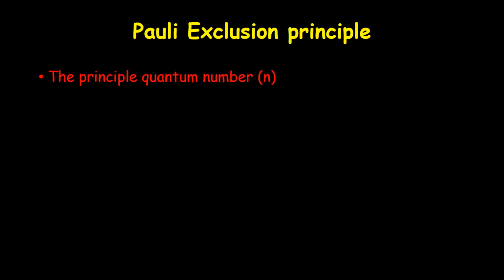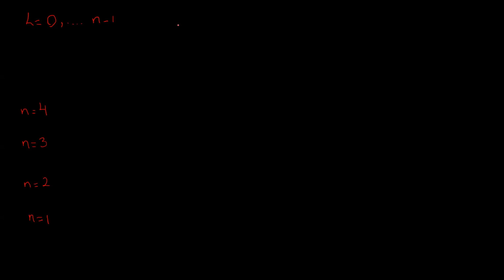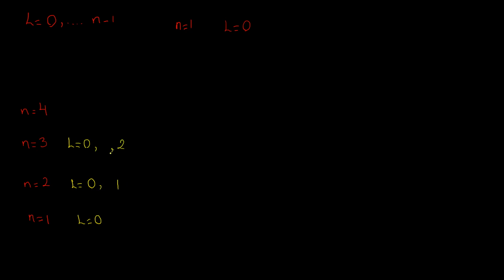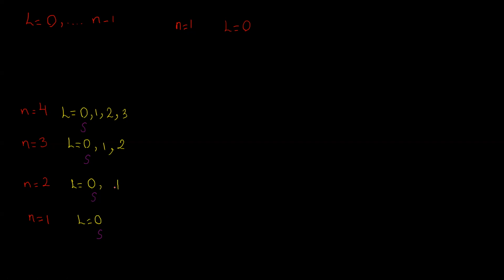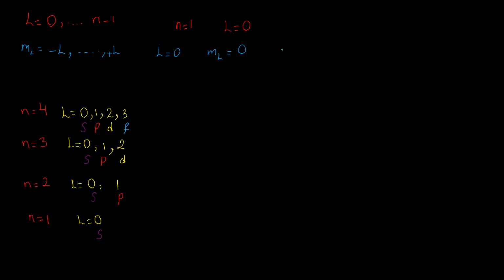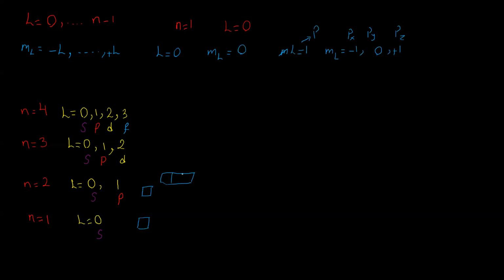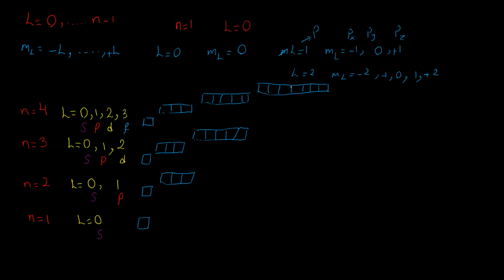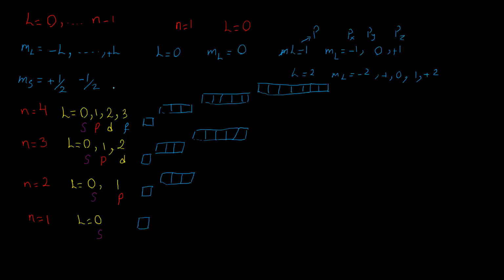HSC Physics, Quantum numbers in Schrödinger Model of atom & Pauli Exclusion principle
In this video  4 quantum numbers in Schrodinger model of atom and how to assign quantum numbers to electrons are explained.